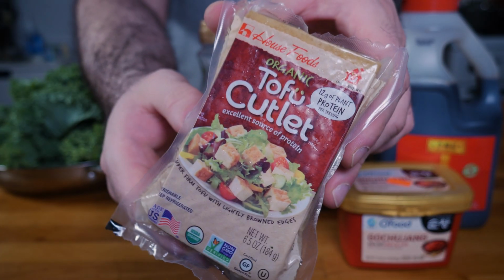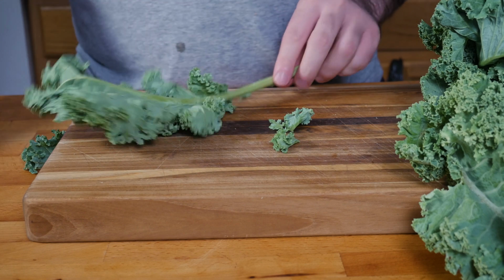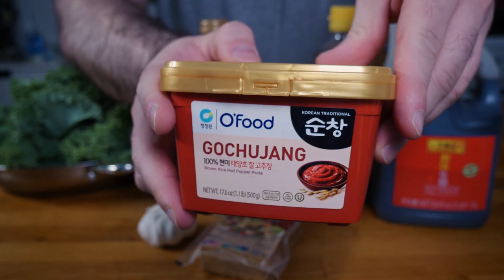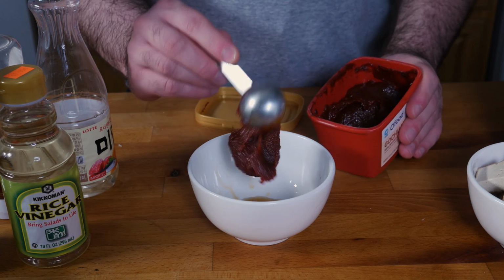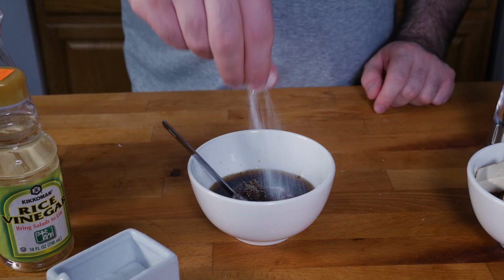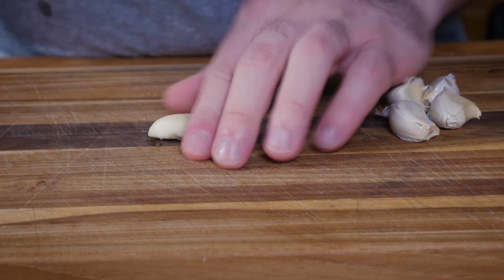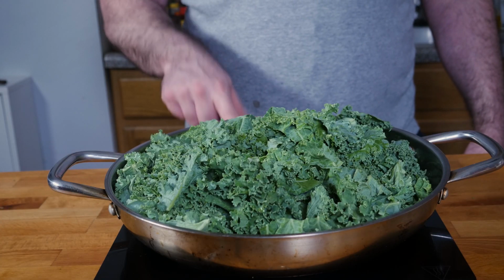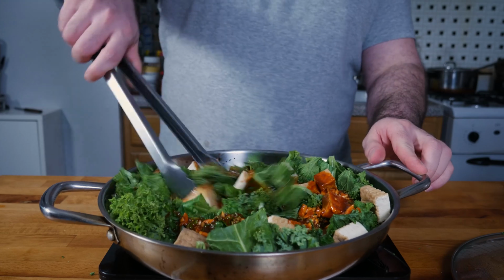What I Eat On Weeknights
Today I'm making an easy riff on Korean Dakgalbi, with tofu and kale. During the work week I make this in large batches and reheat it in the microwave.